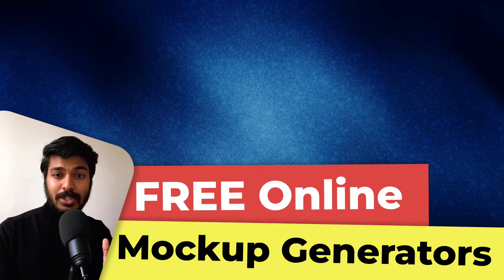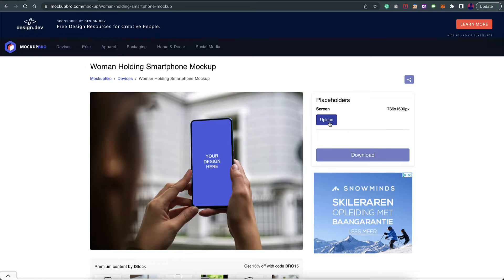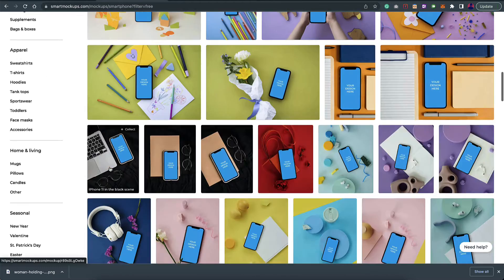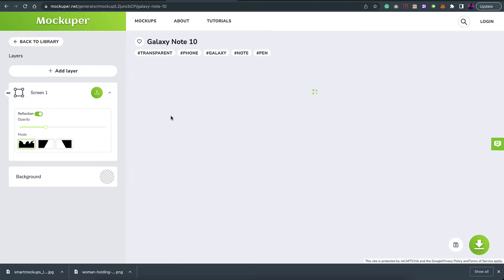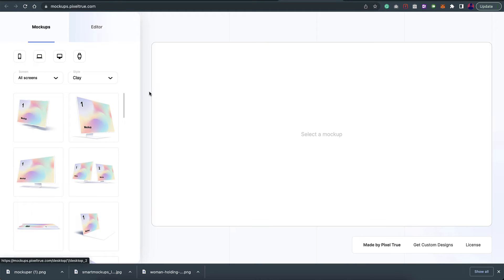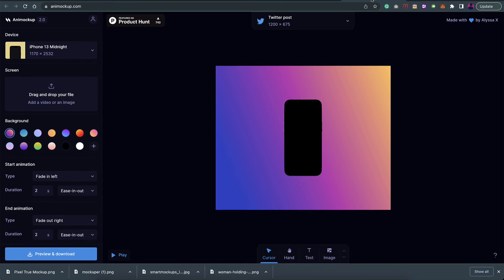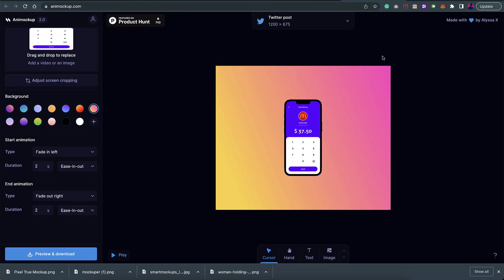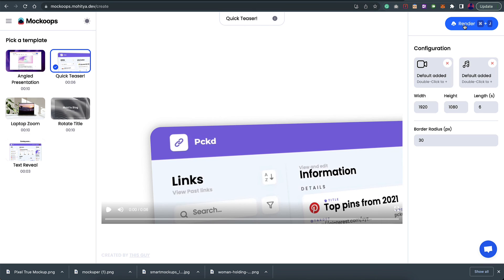How to Create Mockups Online for FREE | No Watermarks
Here are 6 amazing free online tools that you can use to generate professional-looking mockups for your UI design projects and use them on your portfolio or design projects. In this video, I show all 6 mockup generators and how you can use them to create your own mockups that can be used on your design portfolio.

⏱️Timestamps:
0:00 - Intro
0:25 - Mockup Tool #1
1:06 - Mockup Tool #2
1:46 - Mockup Tool #3
2:46 - Mockup Tool #4
3:40 - Mockup Video Tool #5
4:22 - Mockup Video Tool #6